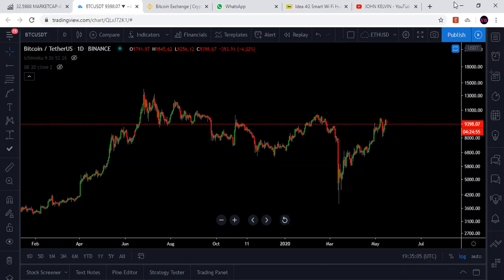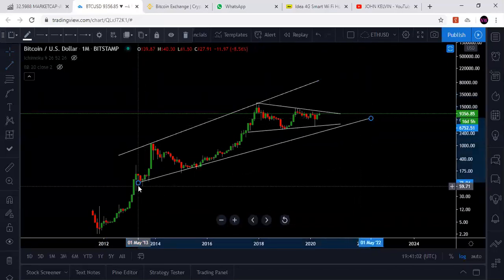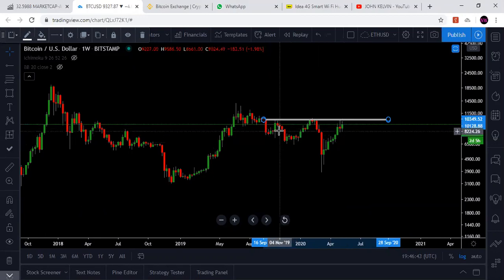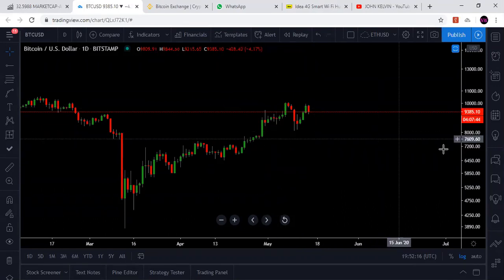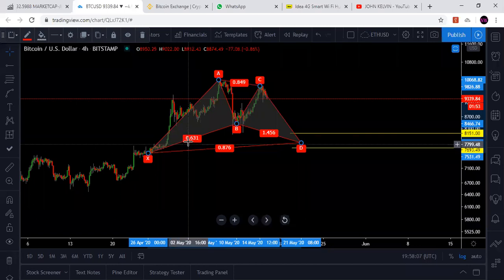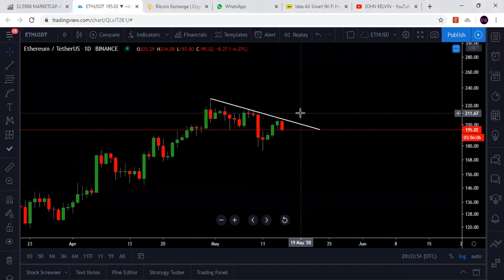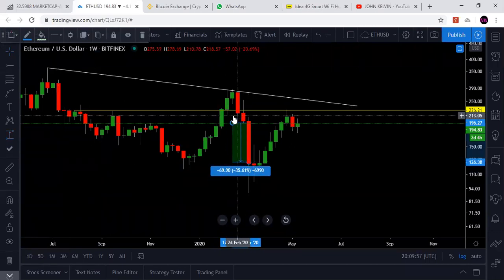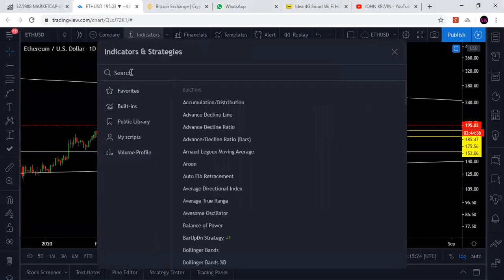MARKET UPDATE 15 05 2020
Bitcoin showing a bullish pennant flag pattern on the monthly time frame. Identifying the levels to buy back on lower time frames and what to expect.
You can join out free signal group on telegram:
JKELVIN SIGNAL GROUP:
Pm me on Telegram:
TIPJARS:
BTC Tipjar:
1BsPDugpivcfzVk6ruLMiLHugay38r2RMr
ETH Tipjar:
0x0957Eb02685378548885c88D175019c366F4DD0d